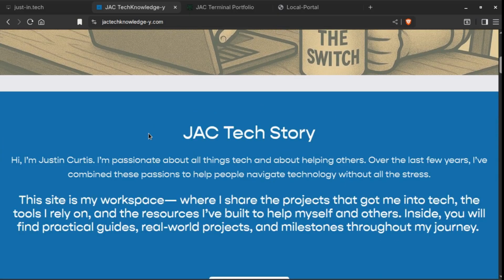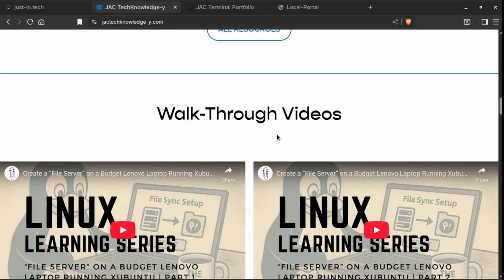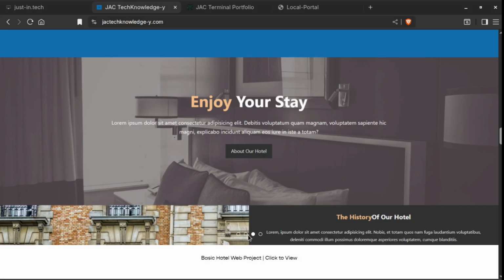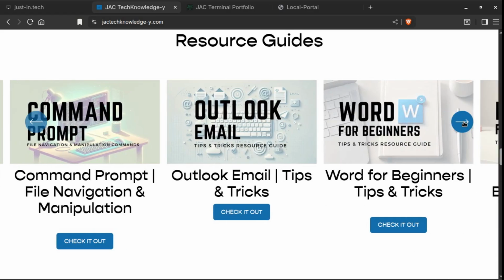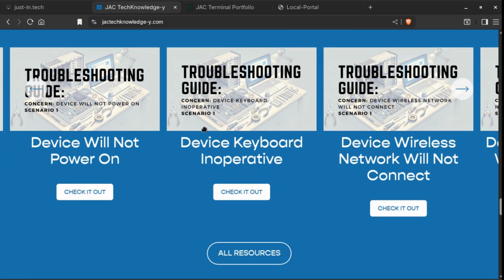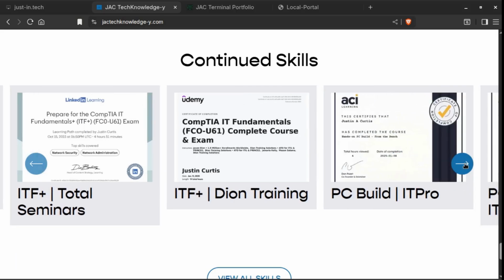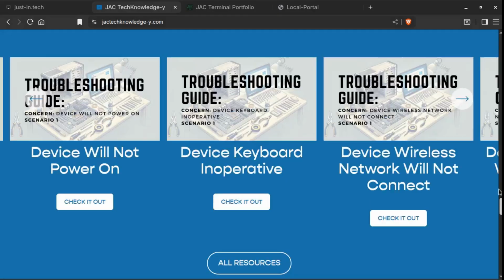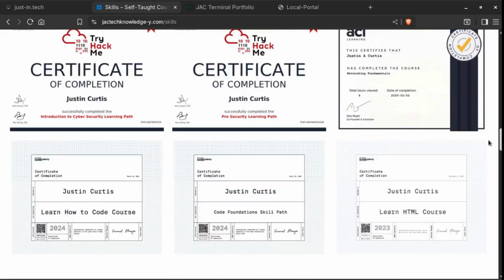My complete tech portfolio — built on Squarespace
🌐 Web Portfolio – Built with Squarespace
Introducing jactechknowledge-y.com, my main tech portfolio site where I share all my projects, resource guides, and tutorials in one organized space.

In this video, I talk about the inspiration behind the site, how it’s structured, and how I use it to document my learning, build credibility, and showcase experience across Linux, Windows, macOS, and open-source tools.

Built using Squarespace, it’s a clean, accessible portfolio designed to grow with me — easy to navigate, easy to update, and fully focused on sharing what I learn along the way.